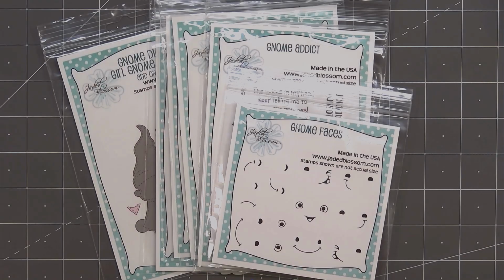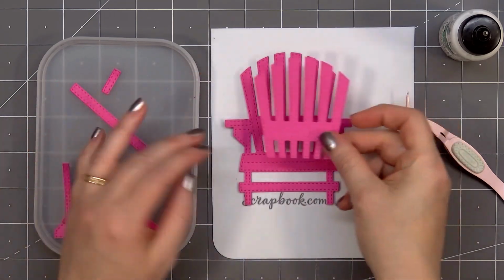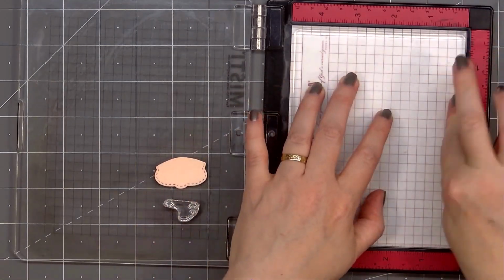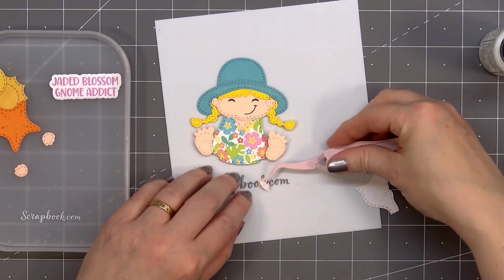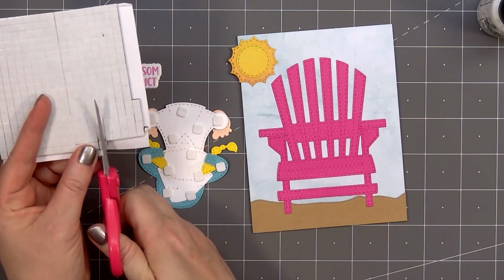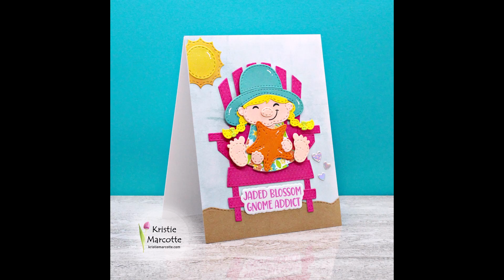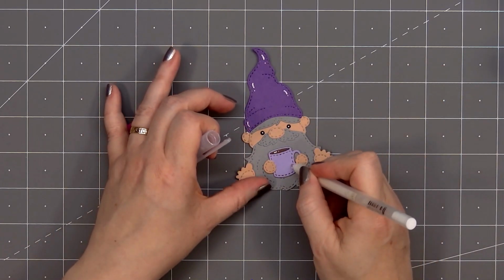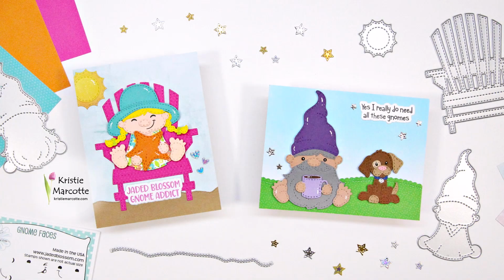Jaded Blossom | HUGE July Celebration Sale Plus Release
FEATURED PRODUCTS
• New Release - Jaded Blossom

DIES
• Gnome Dies

PATTERNED PAPER
• Simple Stories - Color Vibe - Brights

INK
• Pucker Up

TOOLS
• Platinum 6 Die Cutting Machine

CARDSTOCK
• Skin Tones

• White Shimmer

• Accent Opaque White 120 lb